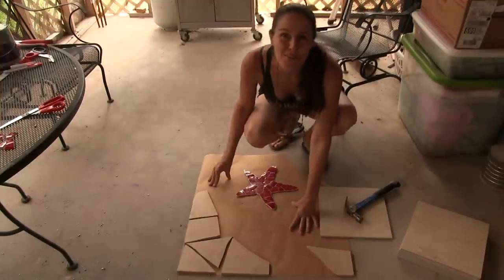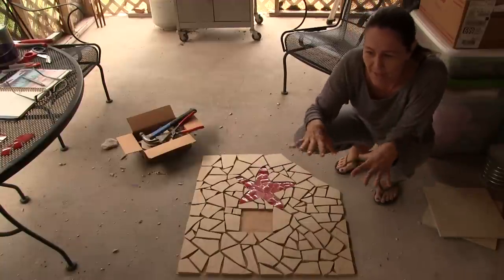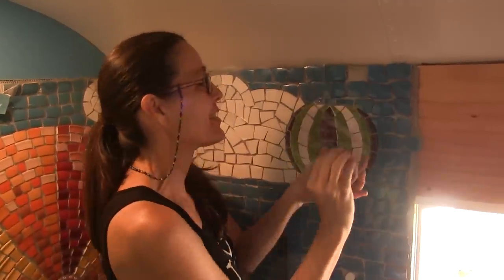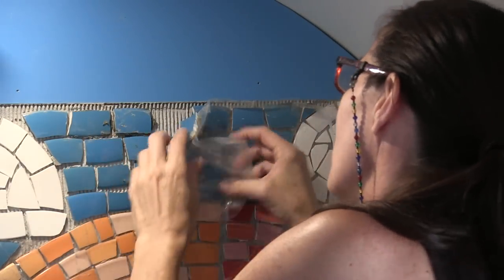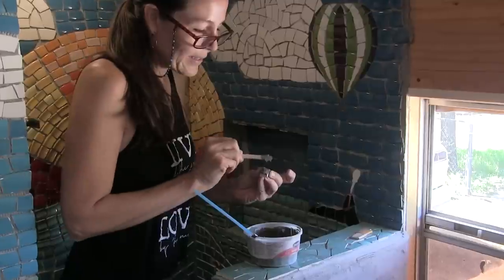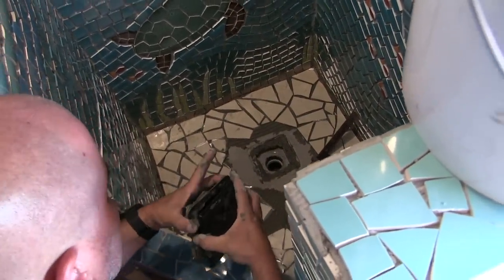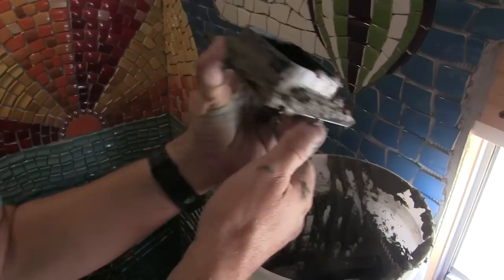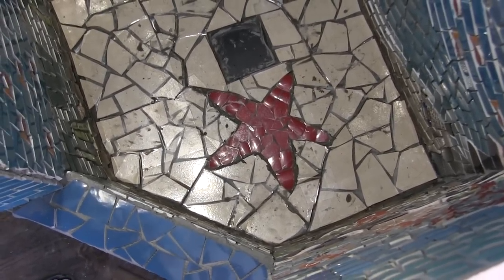Broken-Tile Mosaic Shower Floor & Mosaic Shower Wall Repairs in our Skoolie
We used broken stone tiles (instead of ceramic dishes) for the floor of our shower, and repaired a few of the loose tiles in our shower wall mosaic. The stone tiles were easy to find and cheap to buy, but a little bit hard to break! Kerry had to prop them up on a rock and then hit them with a hammer to make the pieces small enough to work right. Kerry also created a red starfish out of a broken dinner plate as part of the "ocean floor."
There were also some loose mosaic tiles in part of the shower walls, so we made sure to re-adhere each piece back in place with thinset, so the whole shower will be ready for grout... in our next episode!

"Summer Night" by Daxten

Mike & Kerry